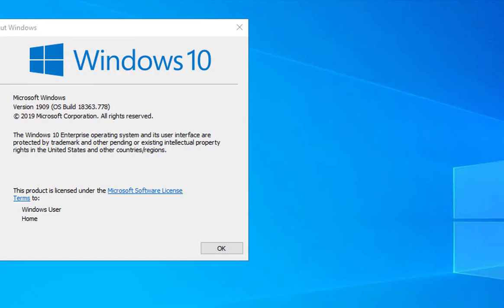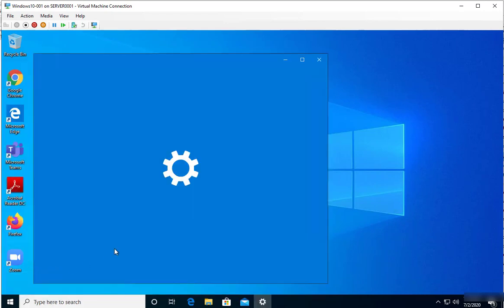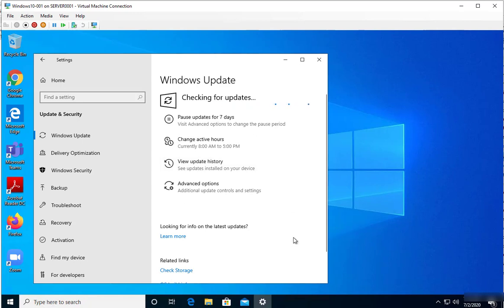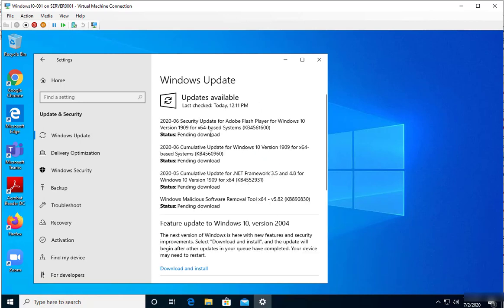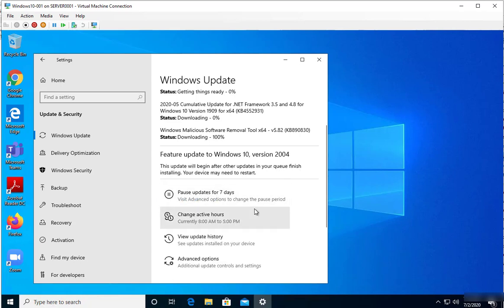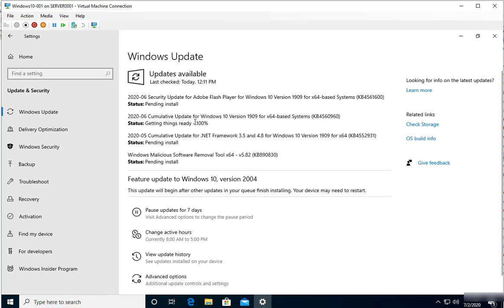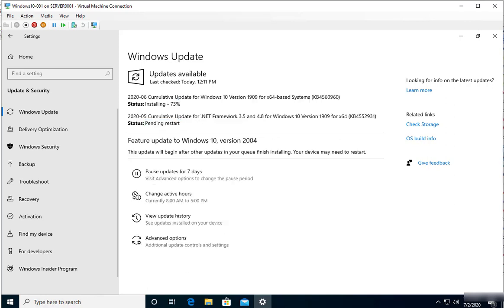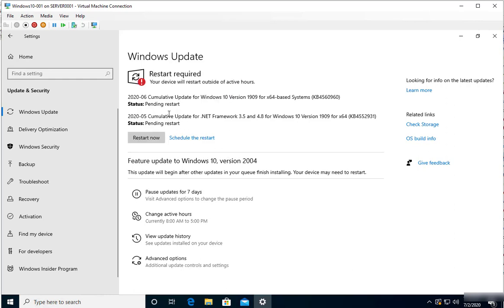Windows 10 2004 upgrade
Windows 10 2004, May 2020 Update: Upgrade tutorial